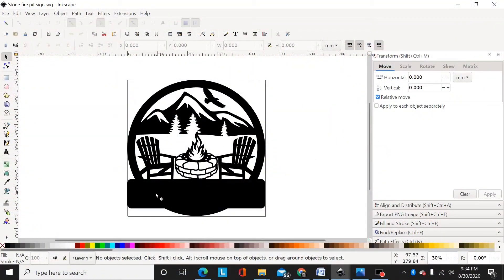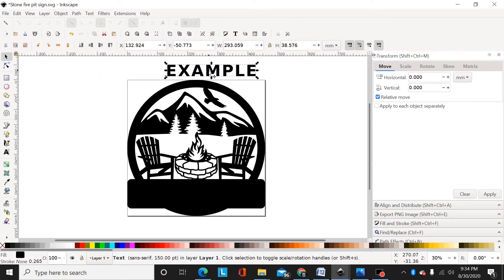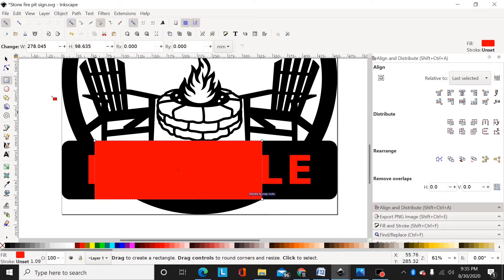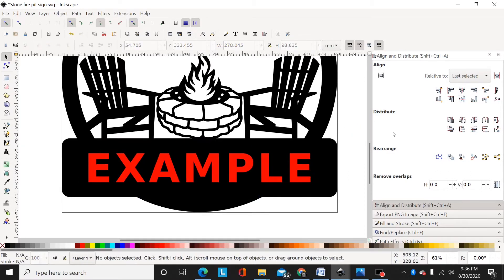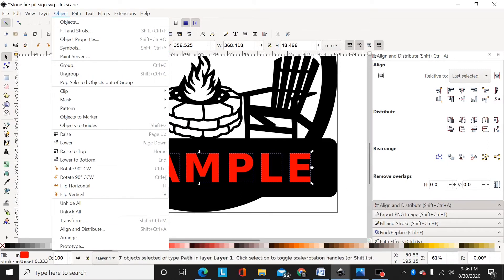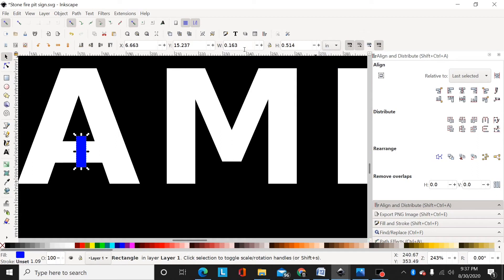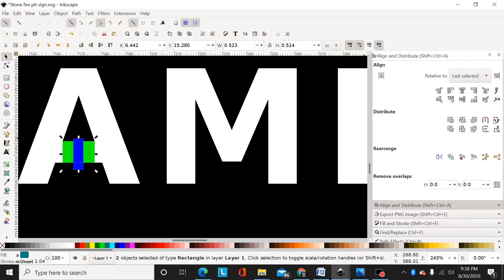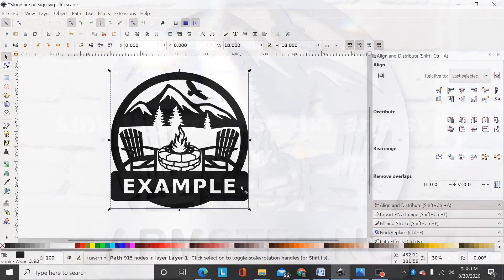Adding Text To A Monogram In Inkscape Video Tutorial - CNC Plasma Cutting with Dxf and Svg Files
If you haven’t already watched my tutorial about adding text on a circle, you can check it out here:

Want access to all of my Svg and Dxf files, with new files emailed to you each week?

Shop our metal art and home decor: